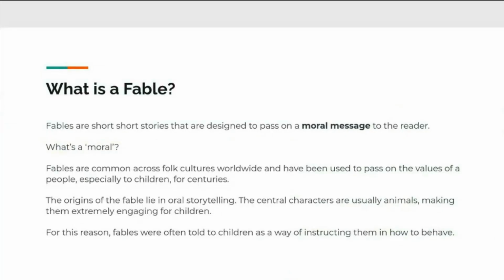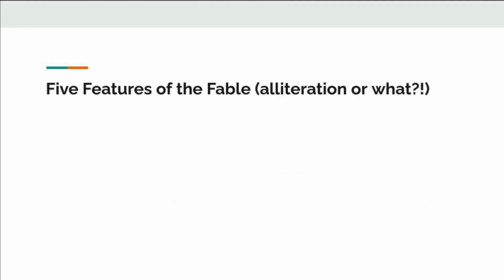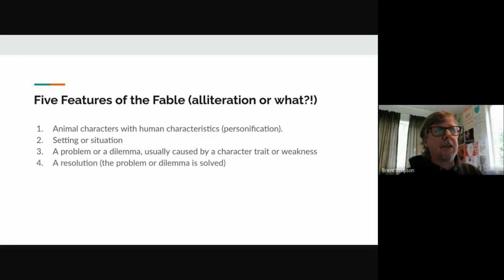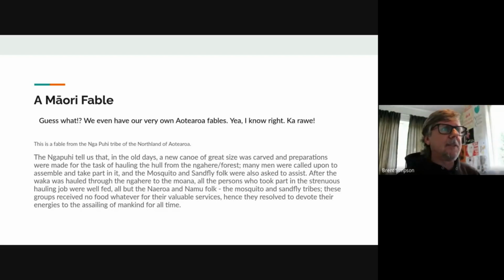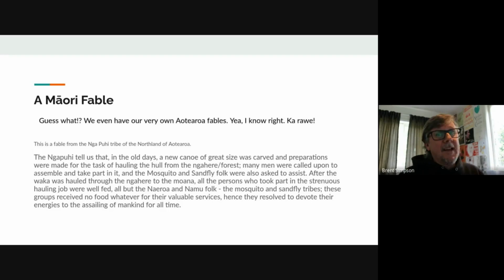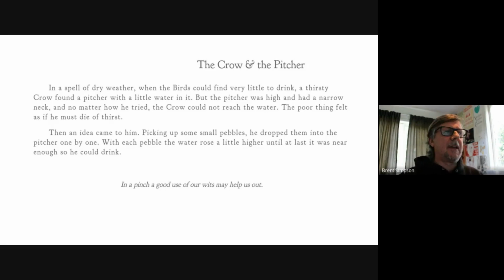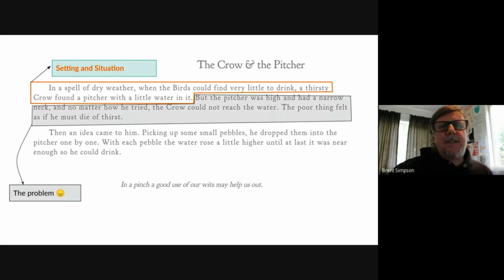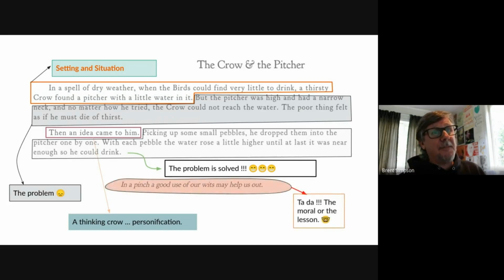Five things you need to know about Fables fidcast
Fables, what they are, and what are their 5 secret ingredients. Use it for writing your own fable. Did you guys know there are heaps of fables in te Ao Māori? I read one from the Ngāpuhi of Northland about the Mosquito and the Sandfly and then we dissect the Crow and the Pitcher for the 5 things you need to know about Fables.